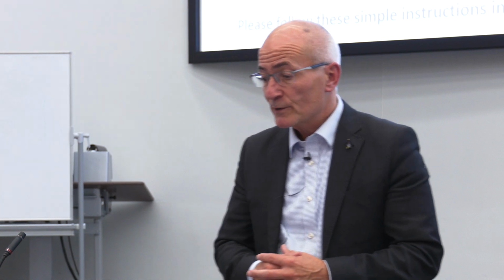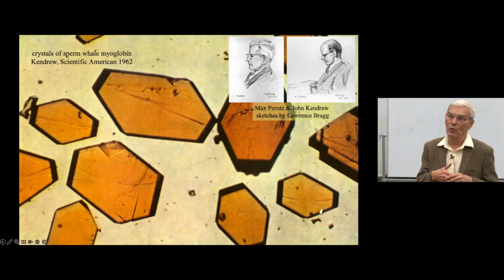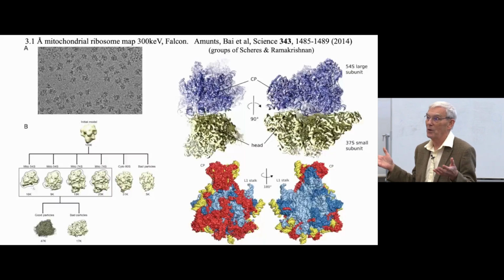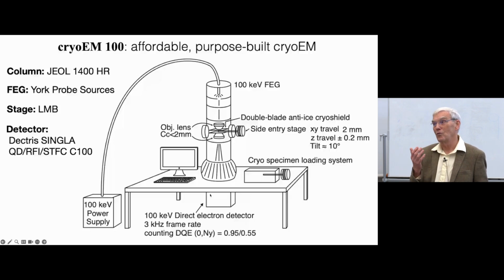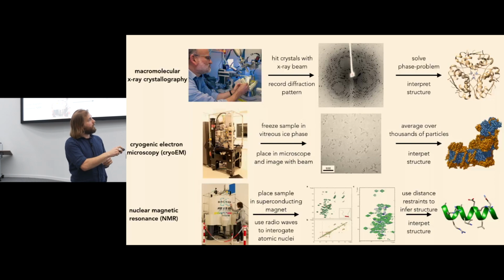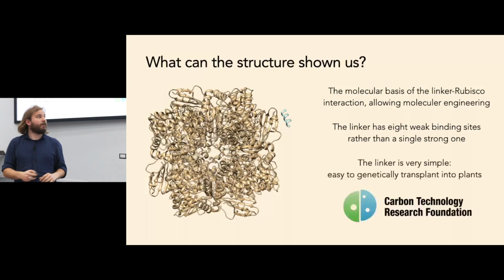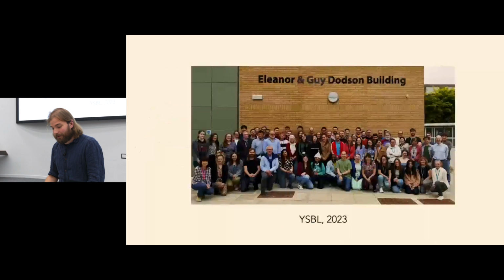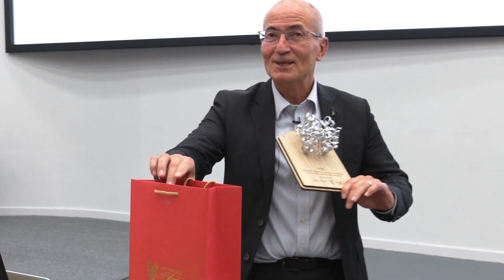How electron cryo-microscopy aids the design of new medicines: Bringing proteins into focus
Speakers: Nobel prize winner Richard Henderson and Jamie Blaza, University of York

Official Opening of the Eleanor and Guy Dodson Building

Join us for the official opening of the Eleanor and Guy Dodson Building, the University's state-of-the-art research space in structural biochemistry, built to provide an advanced electron cryo-microscopy facility as well as providing a home to cutting-edge equipment for the complementary techniques of protein crystallography and high-field NMR spectroscopy. Electron microscopes allow scientists to visualise the proteins and other biological molecules that sustain life. Understanding the structure of these molecules aids the design of new medicines, for example antibiotics or vaccines.

We are delighted to host Nobel Prize winner for Chemistry, Dr Richard Henderson, who will share with us his award-winning research, developing electron cryo-microscopy for the high-resolution structure determination of biomolecules at the MRC Laboratory of Molecular Biology. Joining Richard, will be academic lead on the cryo-microscopy facility, Dr Jamie Blaza, who will provide a summary of realisation of the Dodson Building, introduce the work taking place there, and outline future plans for the facility.

The building is named to pay tribute to the pivotal role played by Eleanor and the late Guy Dodson in establishing the world-renowned York Structural Biology Laboratory (YSBL) within the Department of Chemistry, which was recognised recently by the conferment of a 2019 Queen’s Anniversary Prize. The facility enables YSBL's world-leading research into the molecular structure of biomolecules by providing optimal conditions for electron cryo-microscopy.